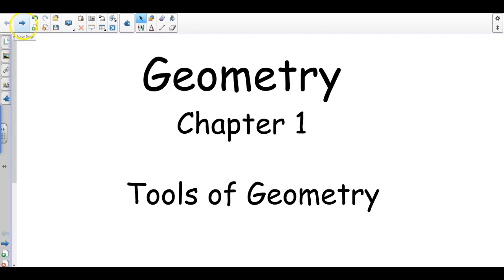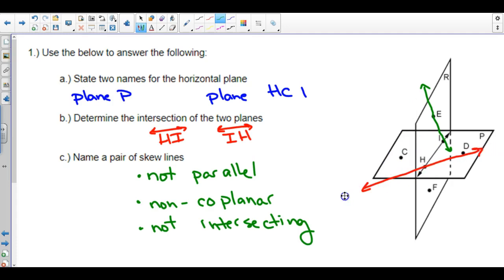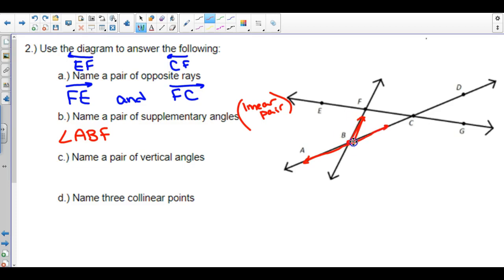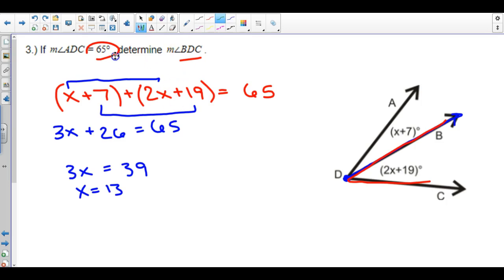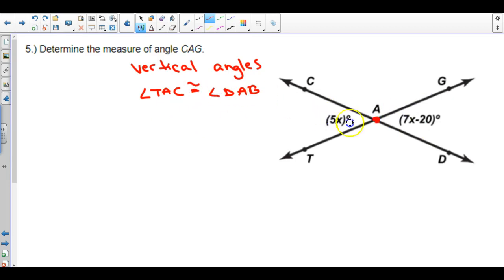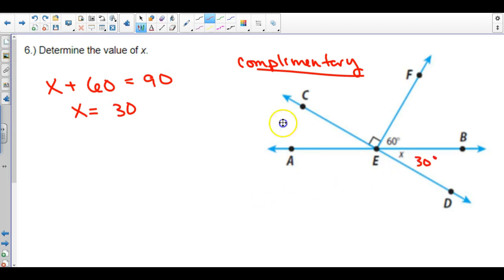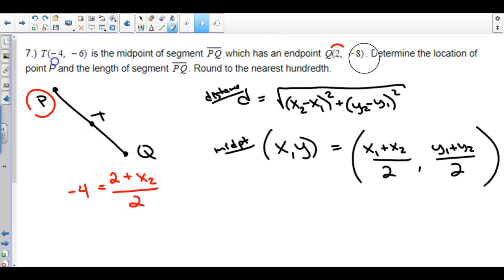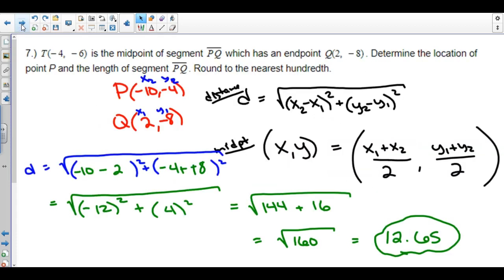Geometry Chapter 1 Review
Tools of Geometry